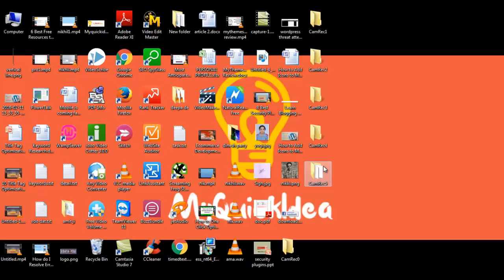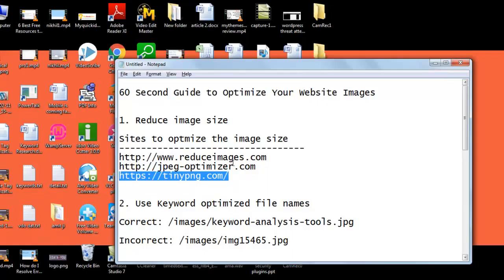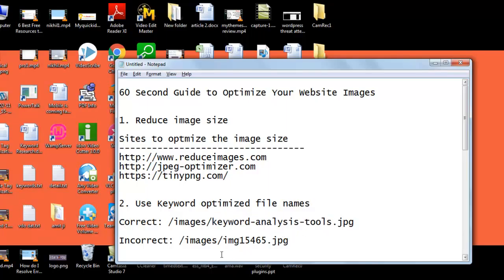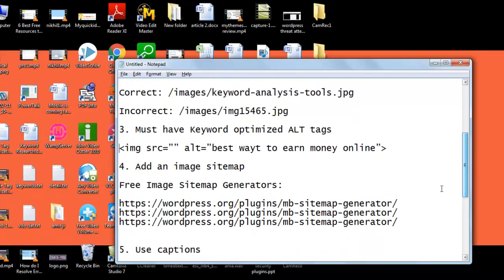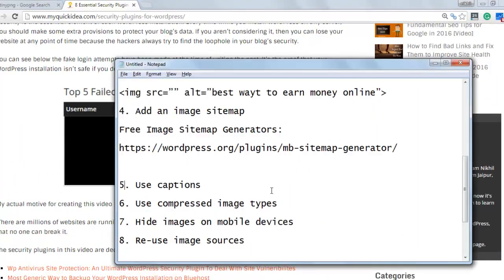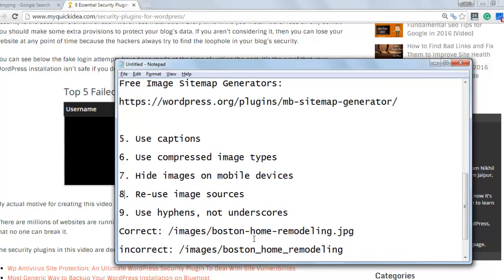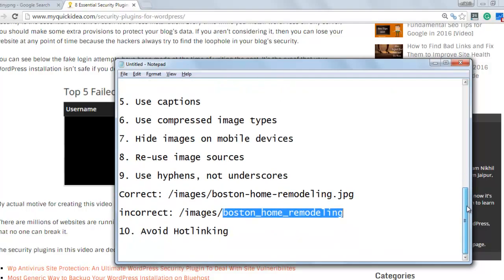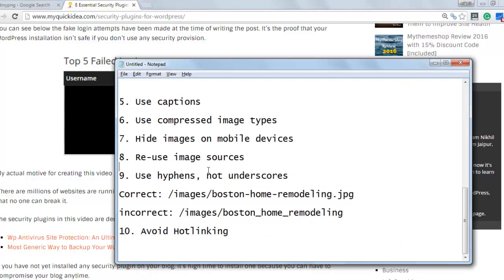10 Image Optimization Best Practices for Your Website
Learn images optimization best practices for properly optimizing the images. As you know that search engines don't understand the images and users are also don't understand them if you don't attribute them properly. This video tell you how to optimize images on your website. The optimized images lowers the loading time of website and create a positive impact on search engines. Then it leads for high traffic, high sales, and high revenues.